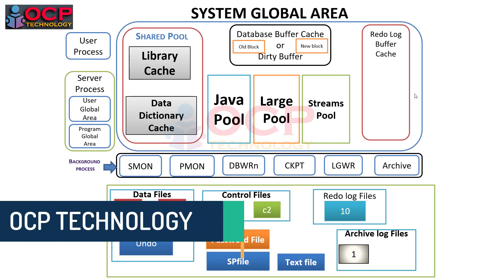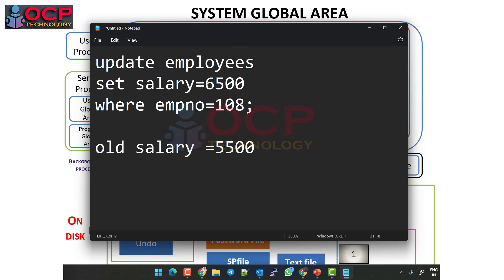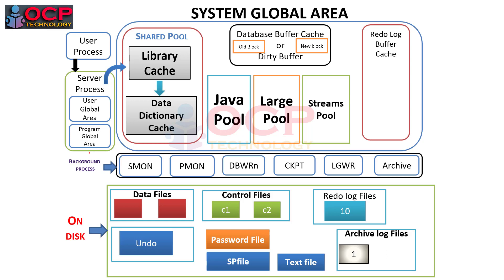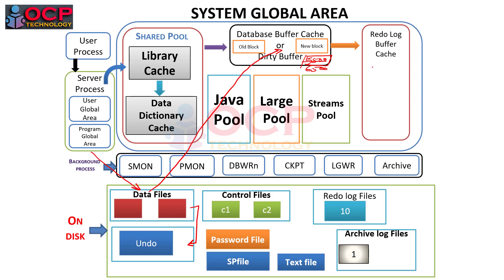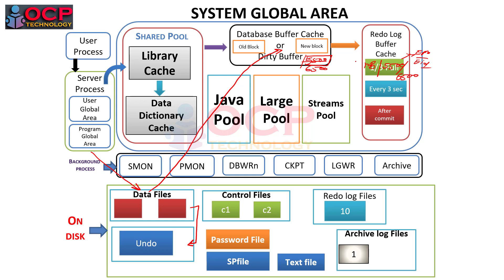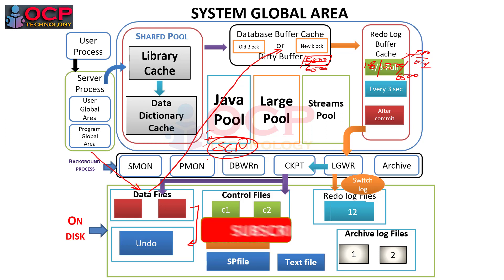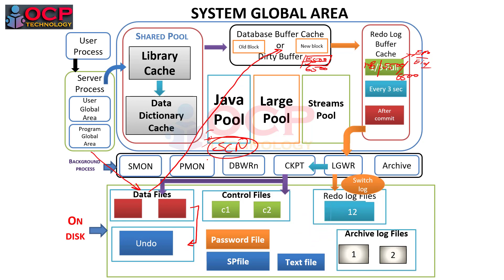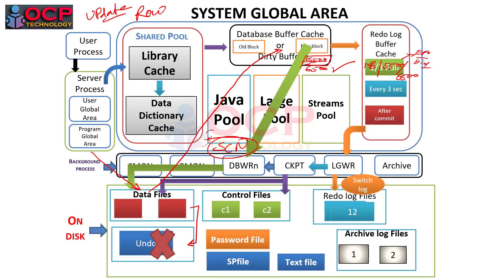update statement process in Oracle Database architecture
In this video, we will learn how an update statement is processed in oracle database memory architecture step by step.